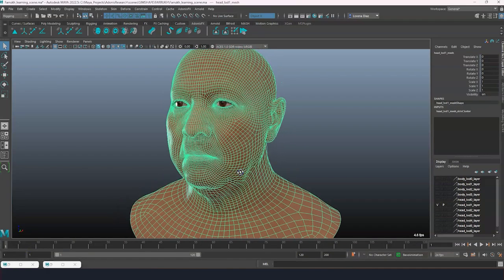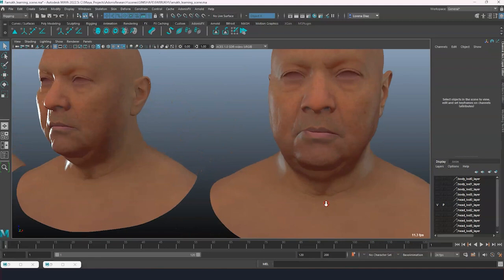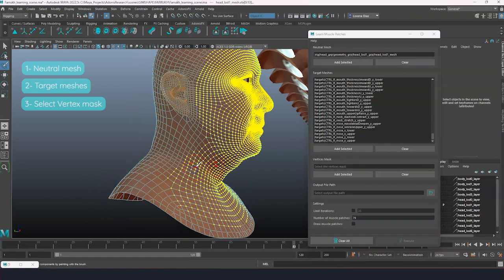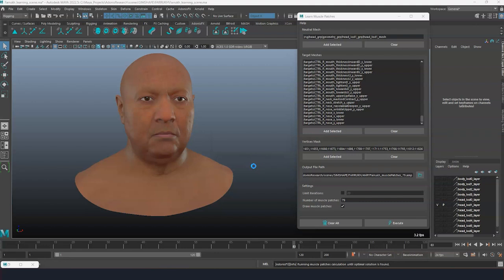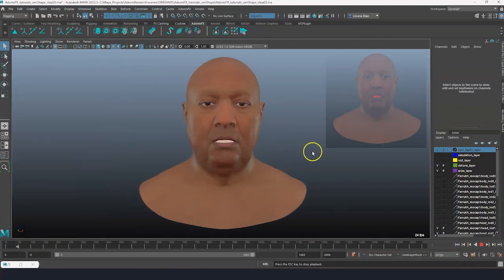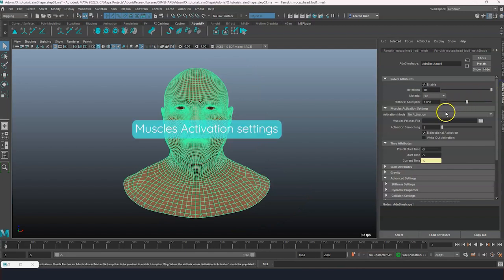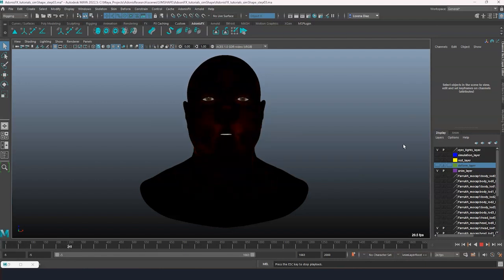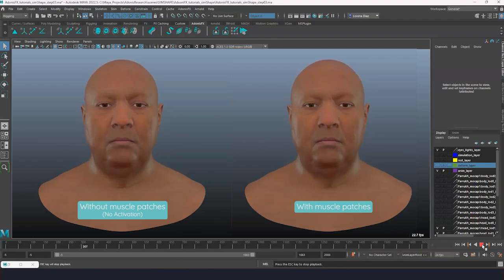Applying Facial Simulation using the AdonisFX simShape facial solver - Part 3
This is Part 3 of a 3-part tutorial that will teach how to create and apply muscle patches using ML.